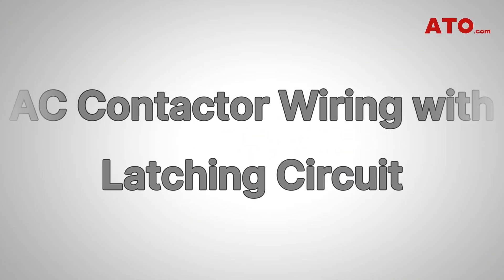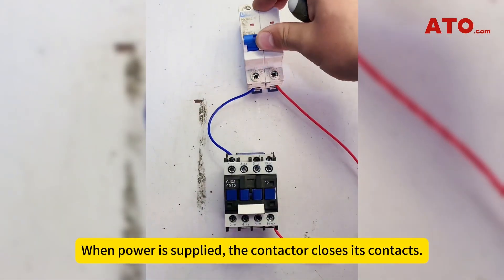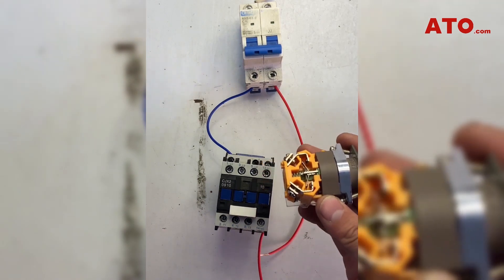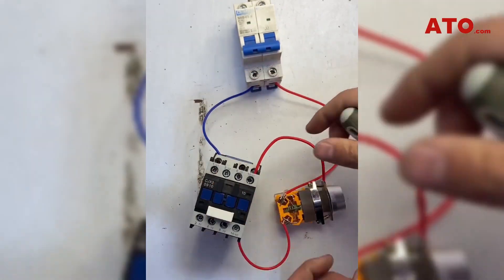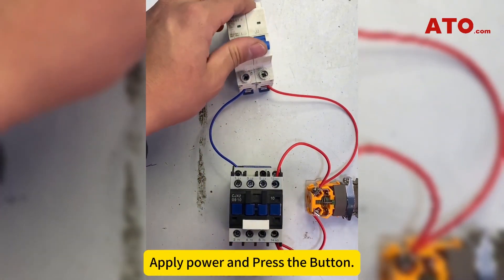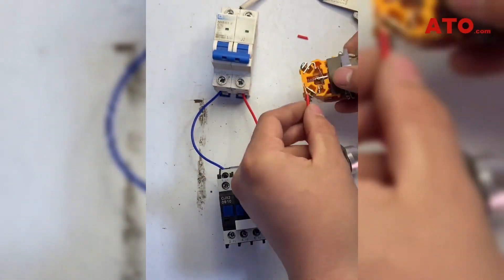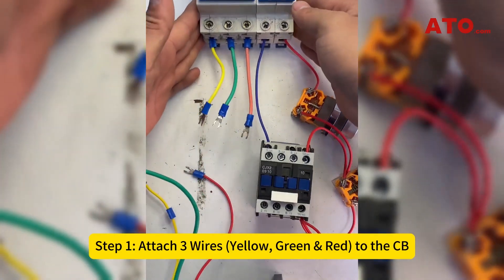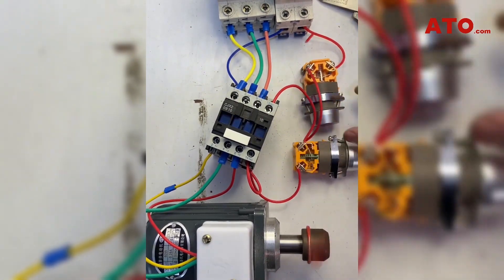Latching Circuit Wiring with AC Contactor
In this video, we've walked you through the step-by-step procedure for wiring an AC contactor to establish the latching circuit and we also showed you how to achieve motor control with the established latching circuit.

The necessary tools and components include an AC contactor, a CB switch, a screwdriver, a wire stripper, a start push button, a stop button, a 3 pole CB switch, a motor and wiring cables.